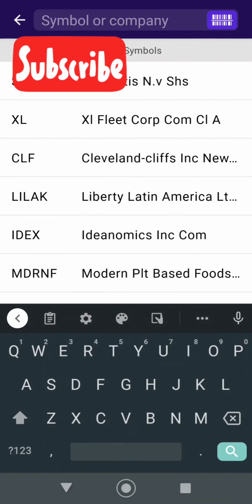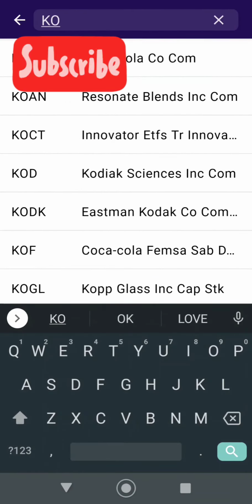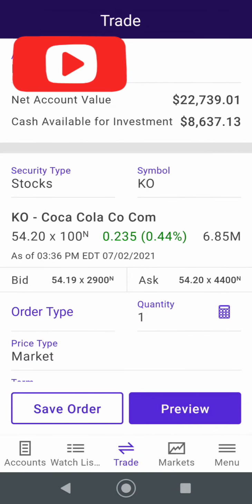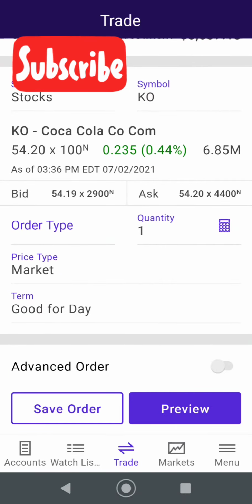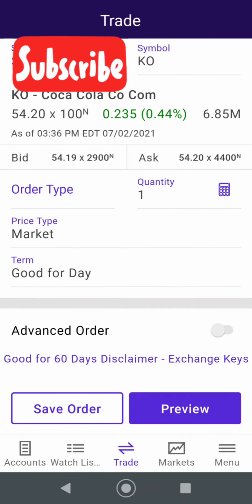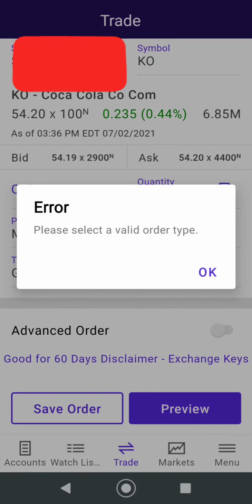Dividend Investing for a lifetime of passive income on E-Trade and KO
Dividend Investing for a lifetime of passive income on E-Trade and KO. Starting dividend investing at the age of 12 is something I wish I had done.  with a lifetime of investing ahead of young people starting early is the best thing you can do.  if you invest just $100 per month you can become rich in just 40 years.  How to build wealth with low income and just $100 per month.  Dividend Investing for Passive Income & Technical Indicators.  the best dividend stocks 2021 are high yield and low PE.  the best monthly dividend stocks are REIT stocks like I and NNN.  dividend growth investing is great for dividend income.  checkout my dividend portfolio at Robinhood in this video.   Actively Investing in Dividend Paying Stocks for Passive Income ET.  Dividend Investing $100 to make $1,000,000 and Passive Income for Life.  Oil is not popular but it is profitable!  Oil is in everything and we will not get away from using it in large quantities for at least 10+ more years.  Dividend Investing Stock Pick and Robinhood Recurring Invest to Build Wealth.  Dividend Investing for Passive Income on Robinhood with T stock or AT&T.  Dividend Investing Pays and Can Make You Rich.  Making passive income by Investing $100 per month is the ticket to wealth long-term.  the more you invest the faster you can get to your target goal. If you invest $100 per month for 40 years in good dividend paying stocks you will become a millionaire.  If you invest more you can shorten that timeline and currently I am investing $100 per week into this endeavor. Be sure to do your own research as this video is for information and education only.

DNPayvNbGfumSyTp2hAkbod85shZUDRRd7

moneybest dividend stocks